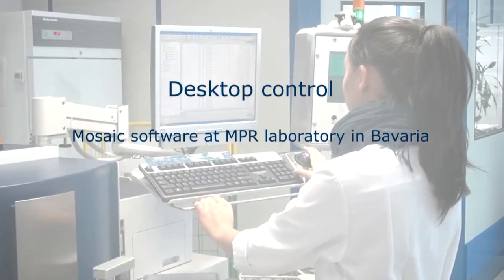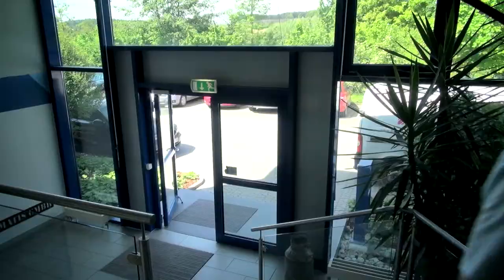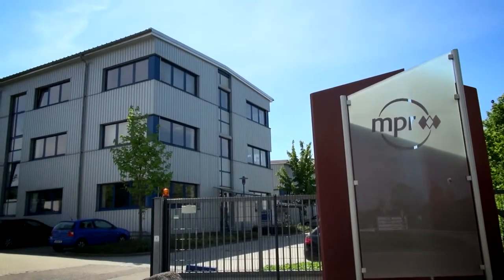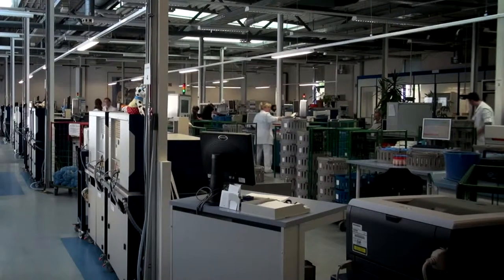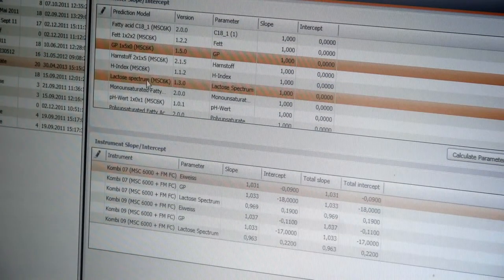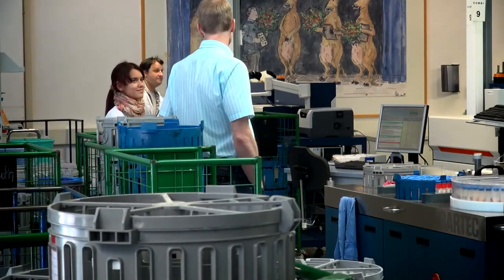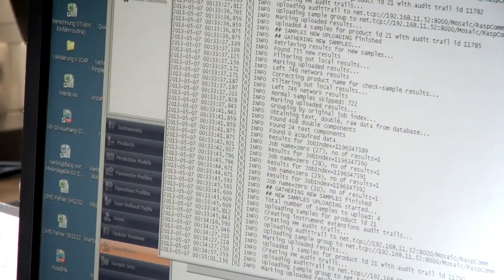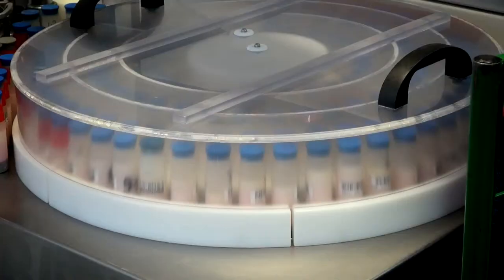How to improve efficiency in the raw milk testing lab with networking software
See how Mosaic™ networking software is used  for Lab Desktop Control at MPR raw milk testing laboratory in Bavaria. Learn how remote management, configuration and calibration of all your analytical instruments from a single location can save time and significantly reduce costs.